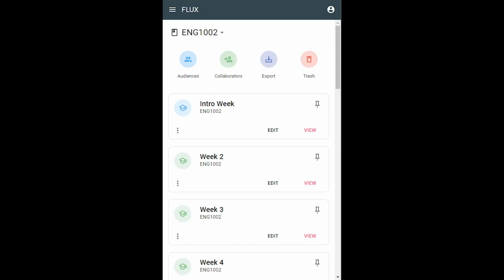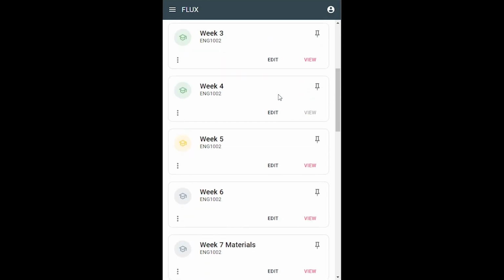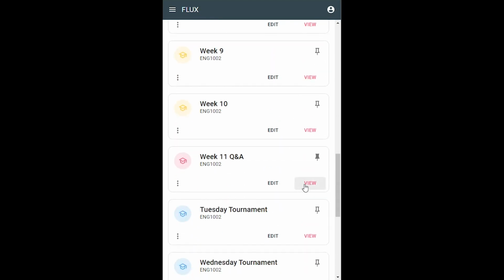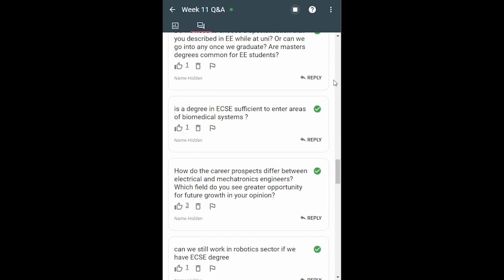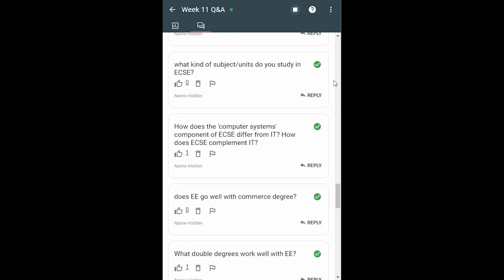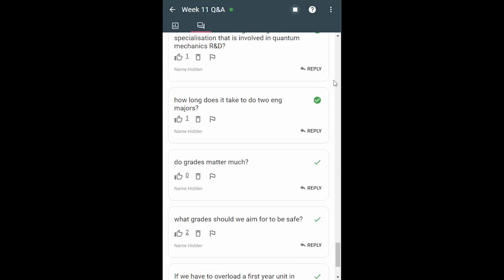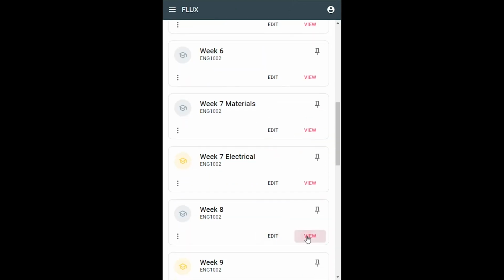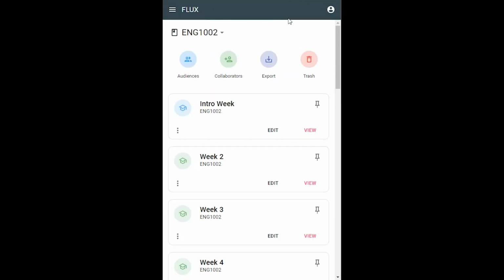Using Flux in online learning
As part of our switch to online learning, we’ve been using the Flux app to continue real-time student-teacher interaction and engagement.